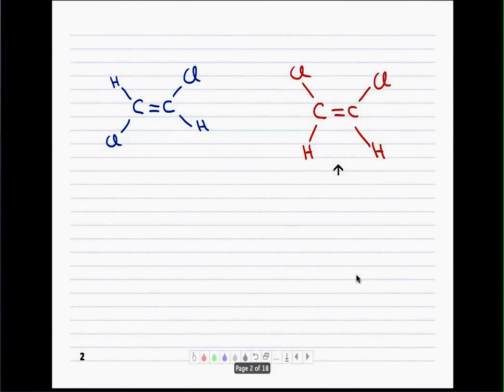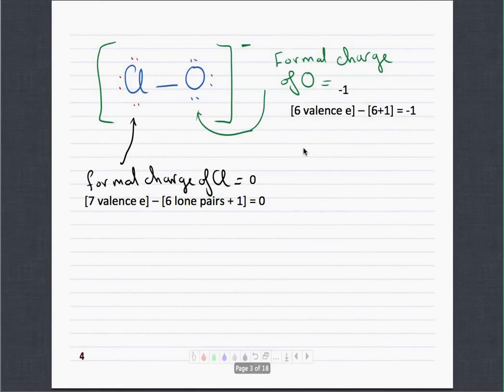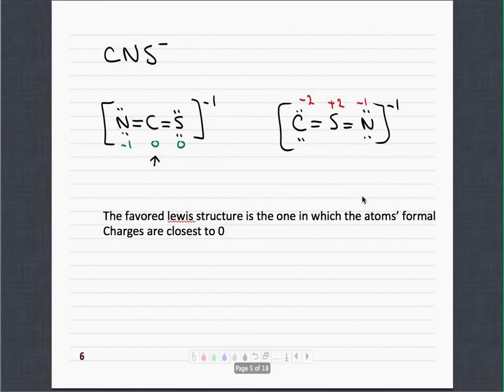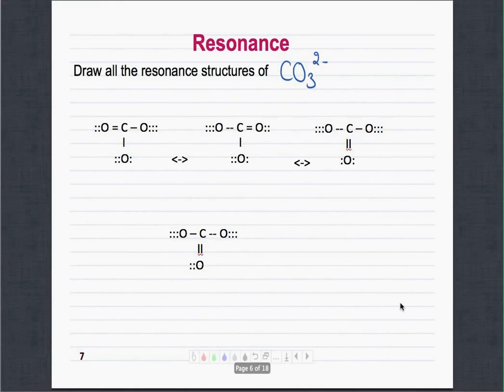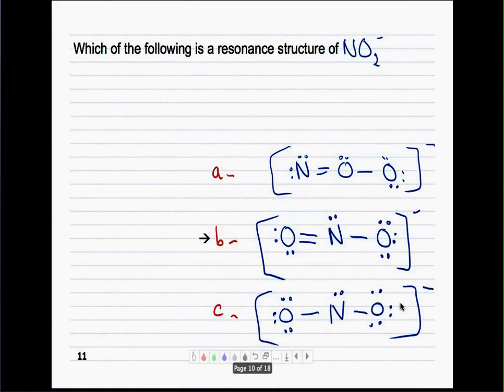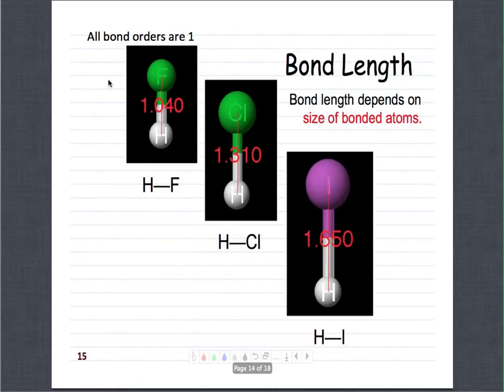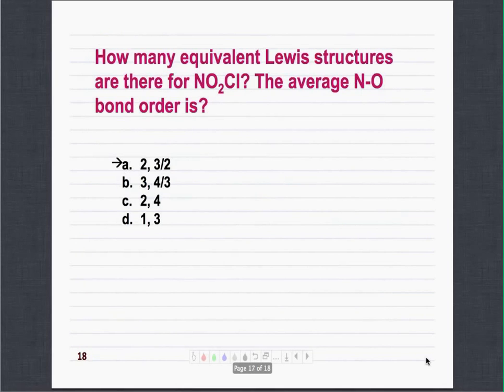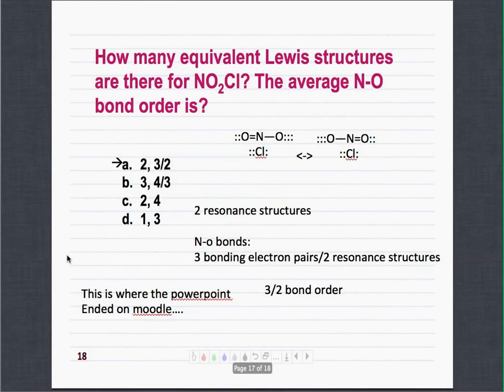Formal Charges and Resonance Structures: Wednesday, Nov 21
Attendance was pathetic today as expected.